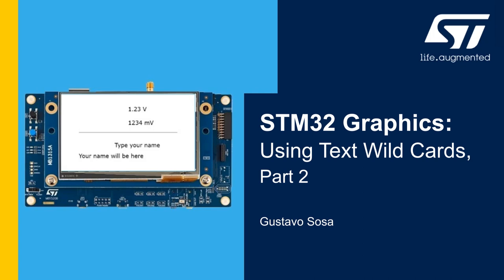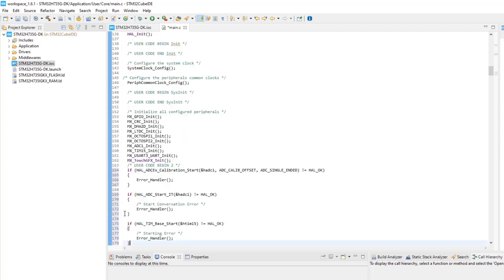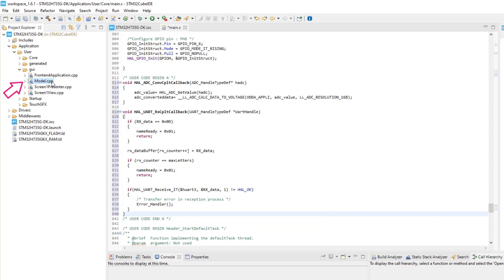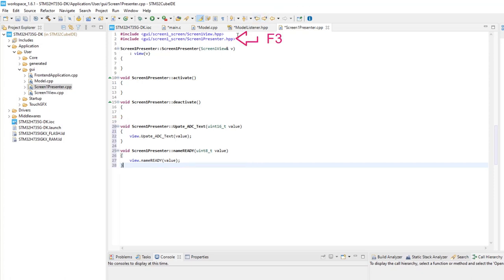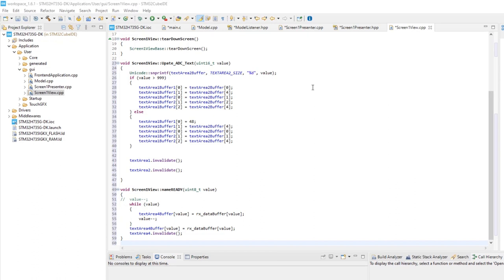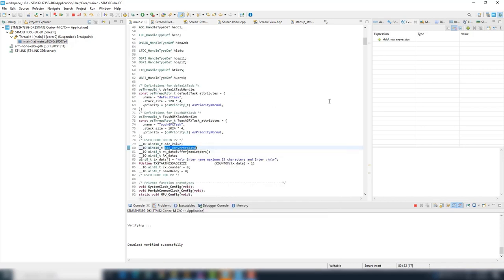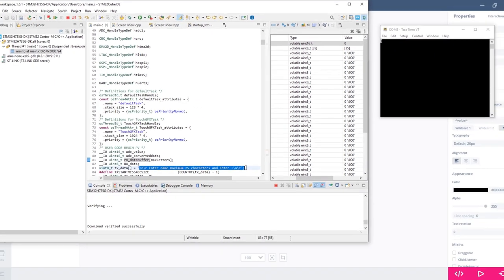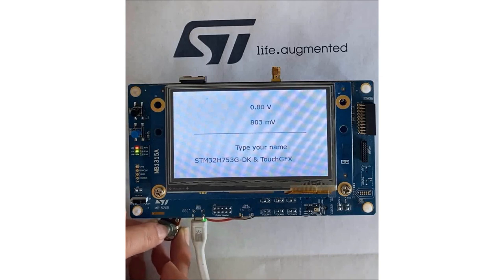STM32 Graphics: Using Text Wild Cards, Part 2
Learn how to use Text Wild Cards in TouchGFX. The concepts can be easily applied to other evaluation boards and custom projects. The assets (graphic images) used in the video are included in the TouchGFX Designer. The code additions used in this video are included below for easy inclusion in your own project.

Development board used: STM32H735G-DK
Code snippets for additions available here (copy and paste):

00:00  Project information
00:28  Wild Card Code
03:57  Debug and downloading
05:43  Demo